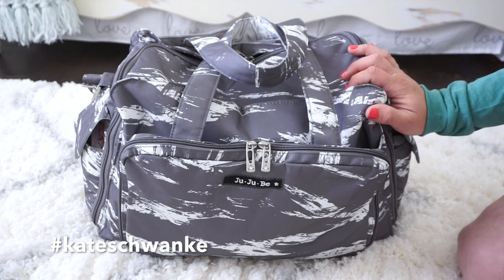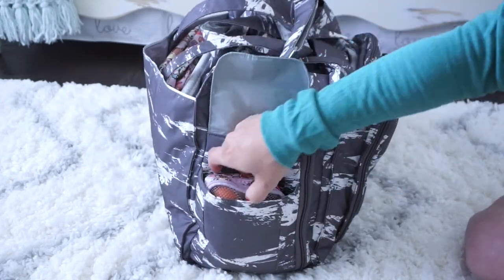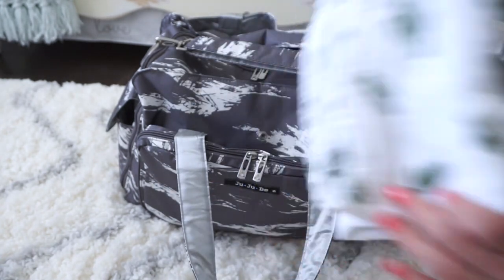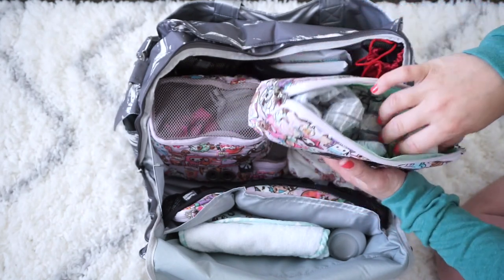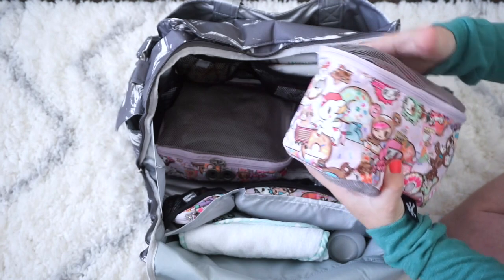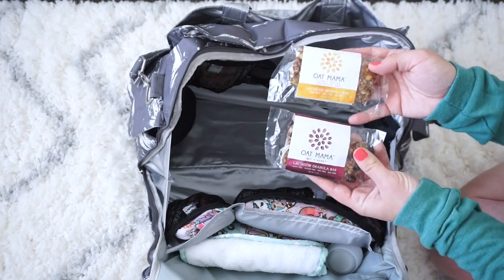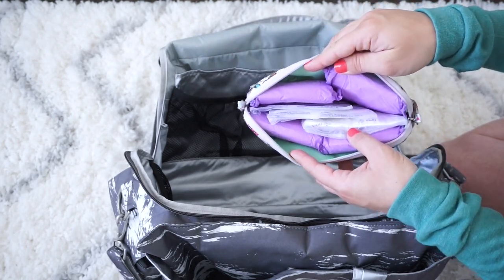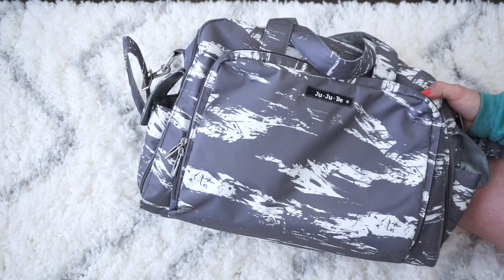HOW TO: Pack Your Hospital Bag for Labor & Delivery Plus Tips!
Hey, everyone! I'm excited to share How I Packed my Hospital bag for baby number three using the Ju-Ju-Be Be Prepared! This bag is hands down THE BEST bag for the Hospital. Watch this video to see how I packed up this bag for me and baby!